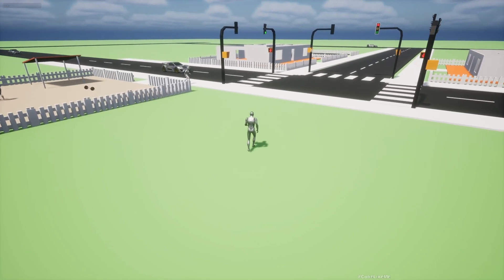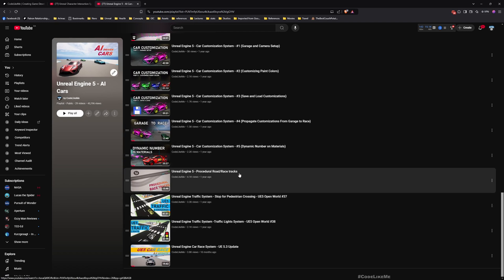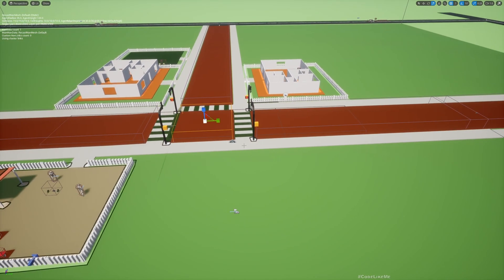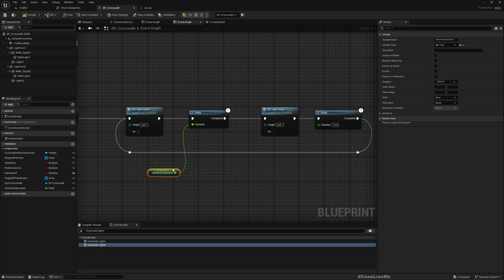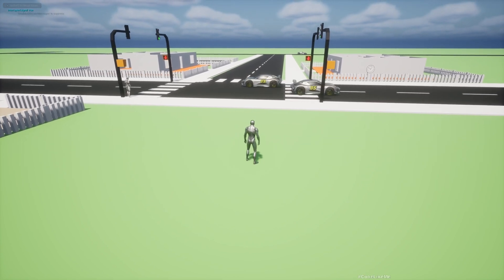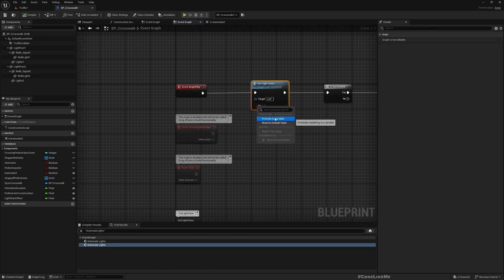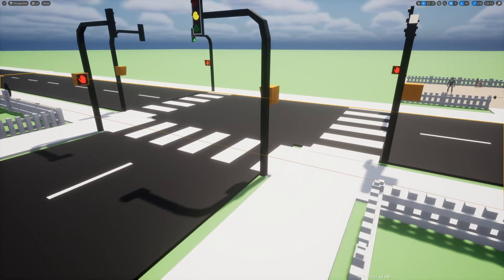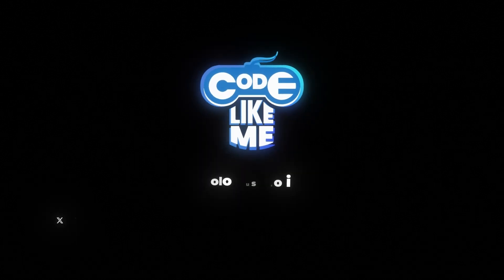Unreal Engine Traffic System - 3-Way Intersection - UE5 Open World #42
In this tutorial, I am going to show you how to create a 3-way intersection using the components of the traffic system we have created in our open world series. Here, there will be 3 traffic light controls for the 3 exits of intersection and signals will be automated and synchronized to allow pedestrians to cross and vehicles to pass. Cars will stop at red and go at green just like in real world.